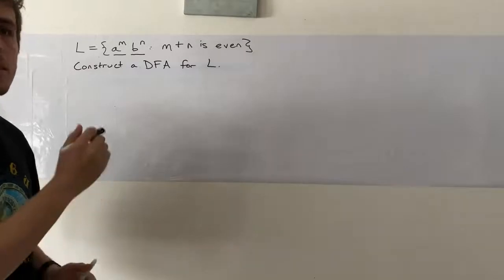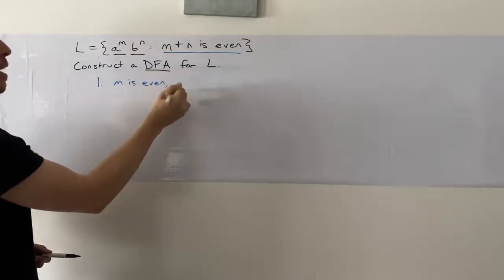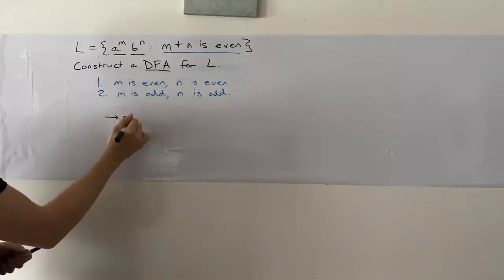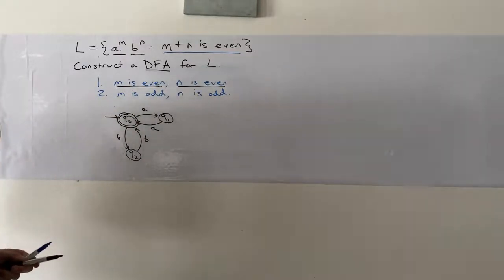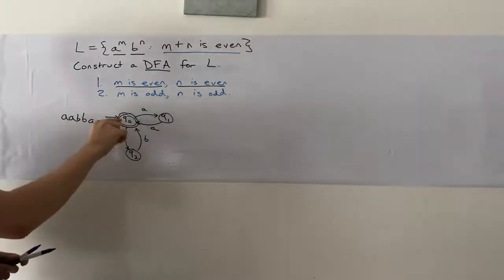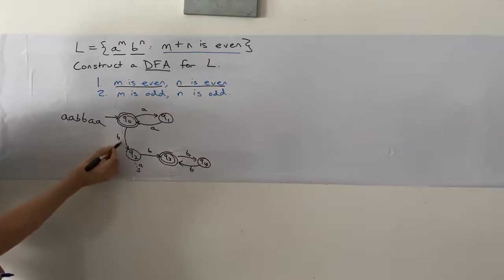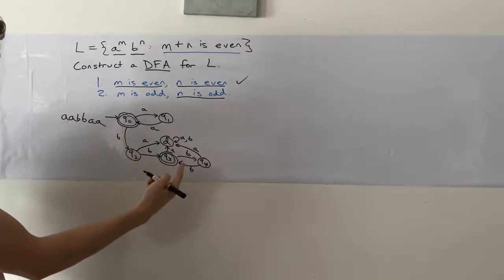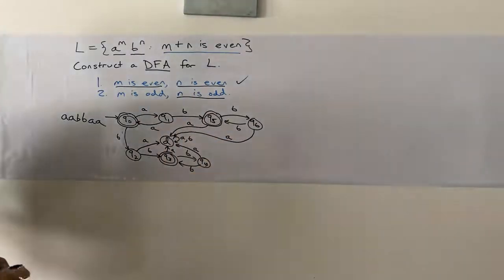DFA for a^m b^n where m+n is even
Here we show the "actual" first Easy Theory video, which never appeared on the Easy Theory channel! It is a DFA for all strings of the form a^m b^n where m+n is even. Look at how slow and methodological I talk!